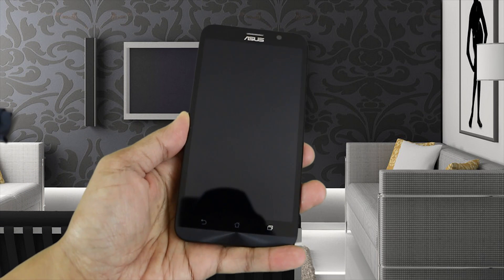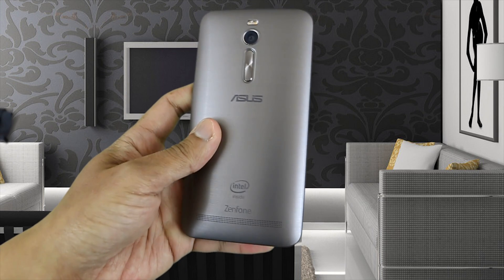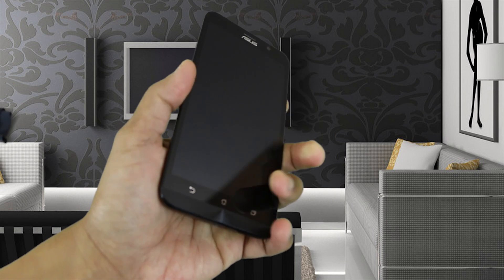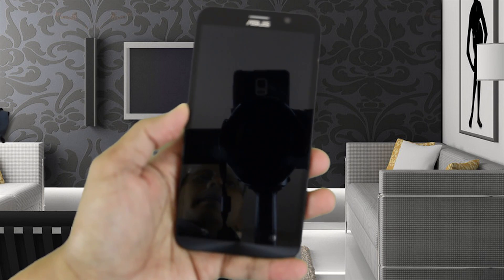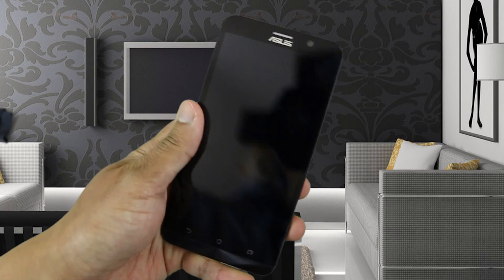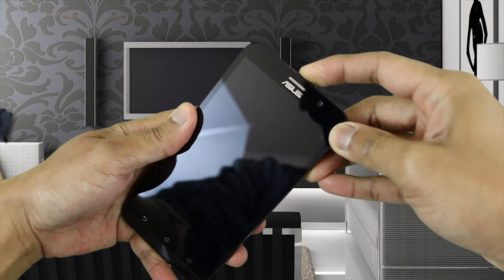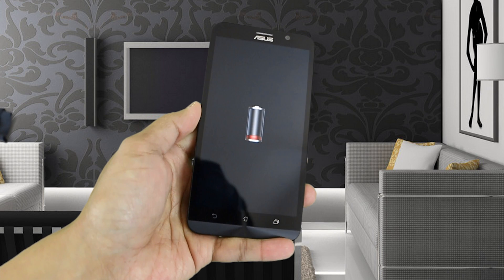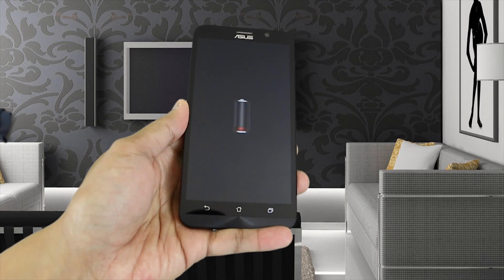ZenFone 2 4GB RAM - Battery Life Test (charging while powered on)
Testing the Fast Charging Technology of the Asus Zenfone 2/4GB USB wall adaptor. Enjoy!